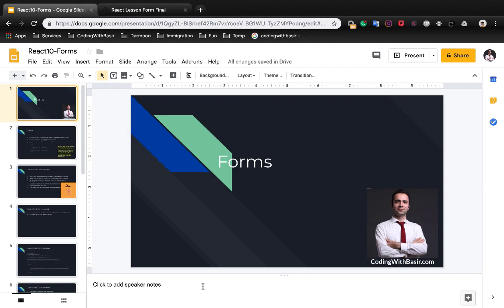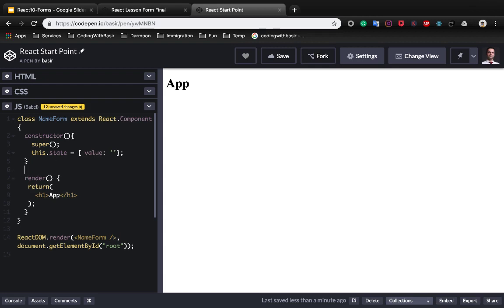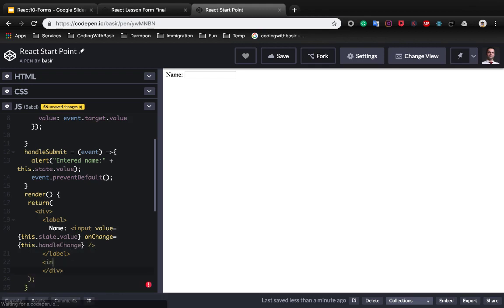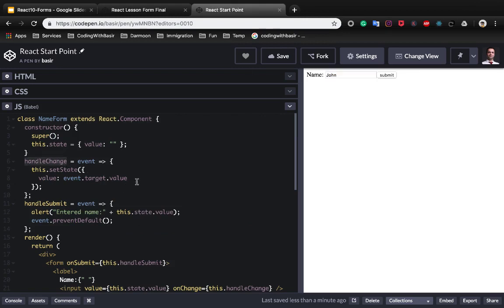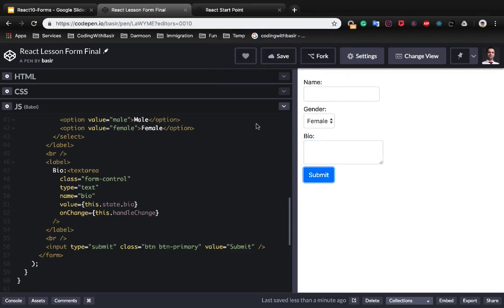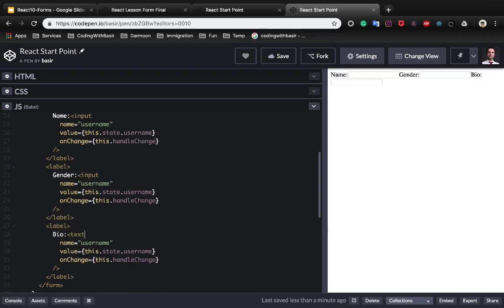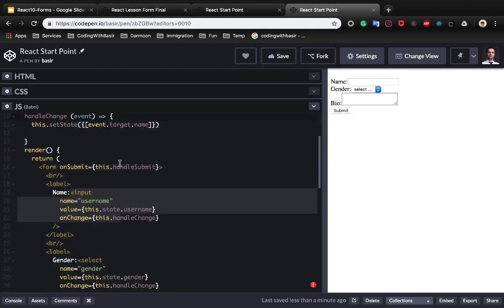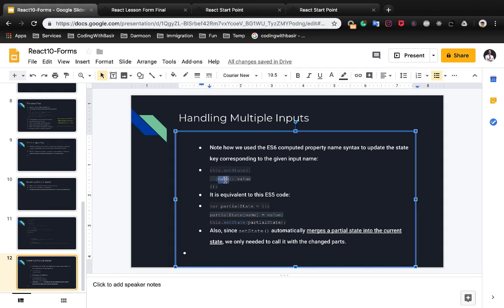Learn React Part 09: Forms